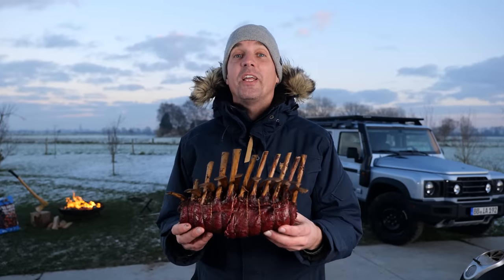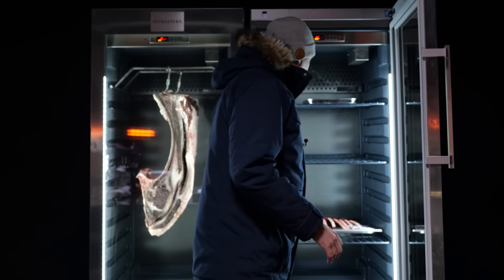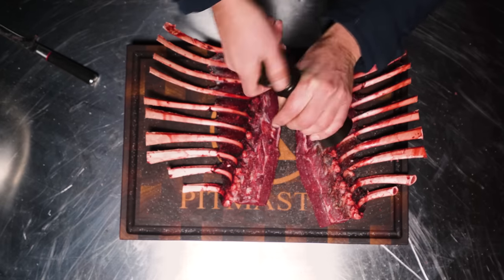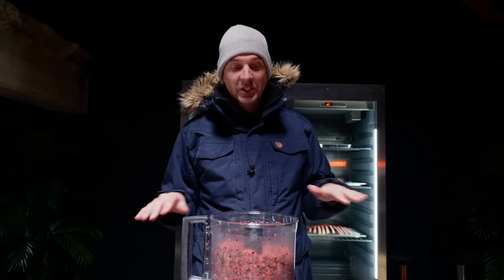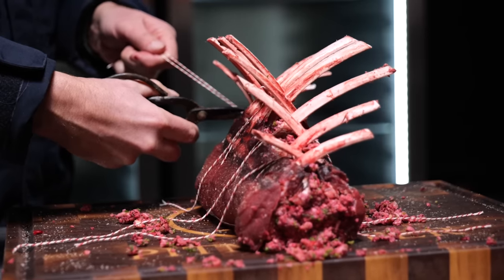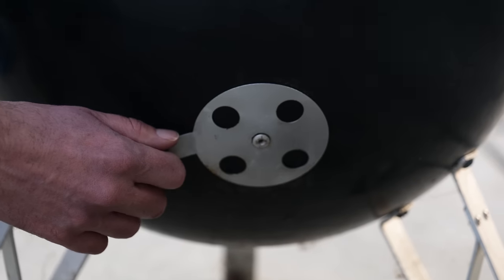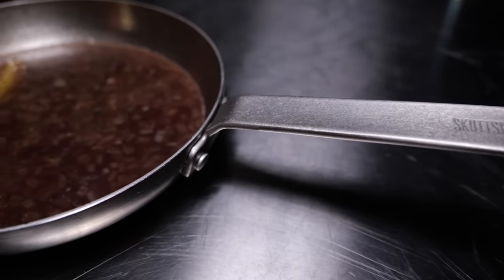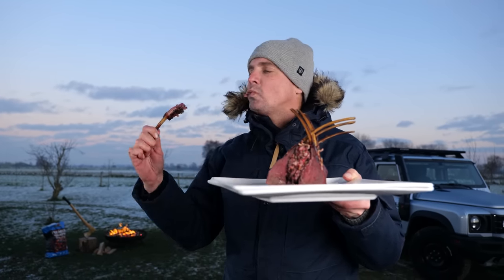Unbelievable BBQ Transformation: How We Turned a Whole Animal into a Delicious Roast!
CAST IRON PAN

0:00 - intro
1:14 - hunting deer
0:34 - dry aged deer rack
1:30 - seasoning
1:46 - cranberry stuffing recipe
2:36 - filling stuffed roast
3:39 - fire up bulletsmoker
4:09 - take of the roast
5:05 - red wine reduction sauce